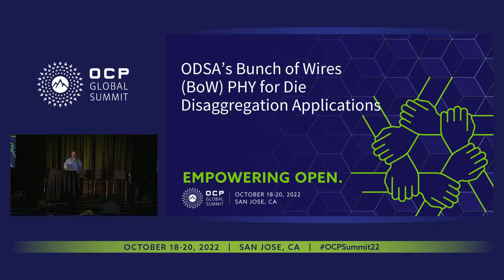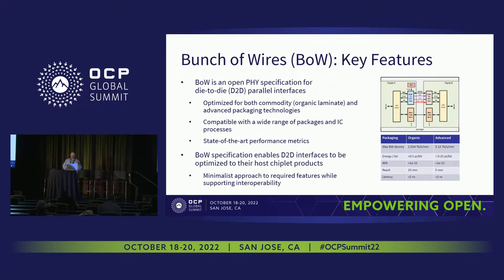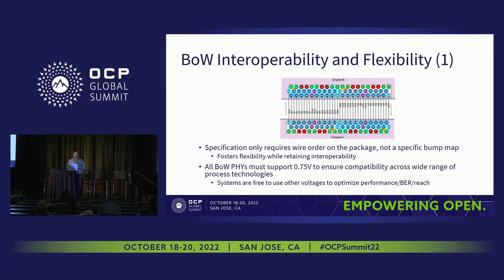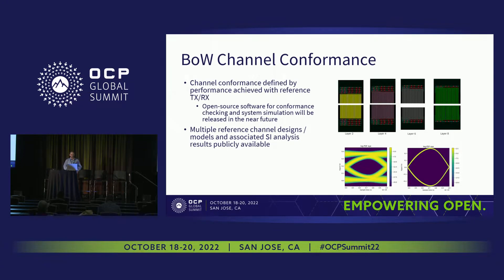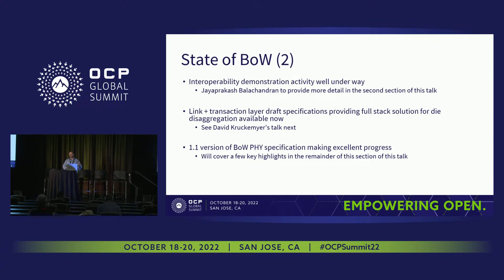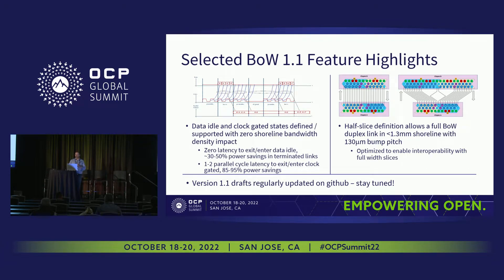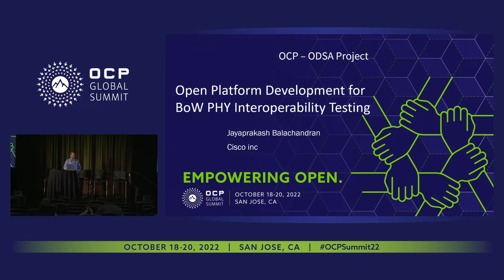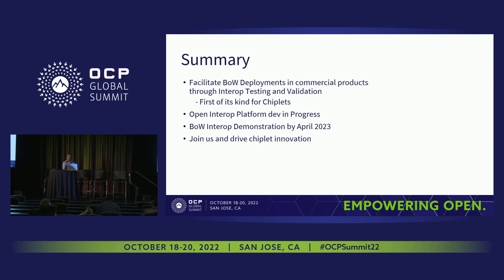ODSA's Bunch of Wires (BoW) PHY for Die Disaggregation Applications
Elad Alon (Blue Cheetah) | Shahab Ardalan () | Jayaprakash Balachandran (Cisco)